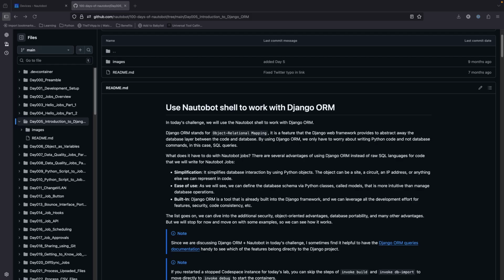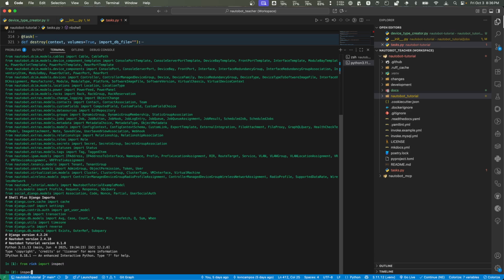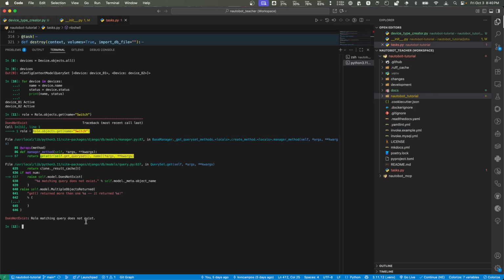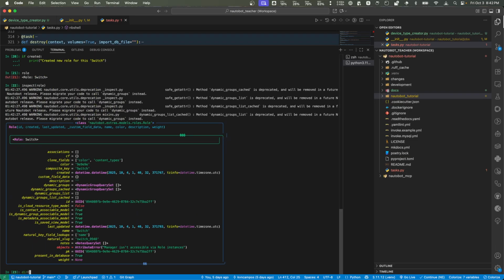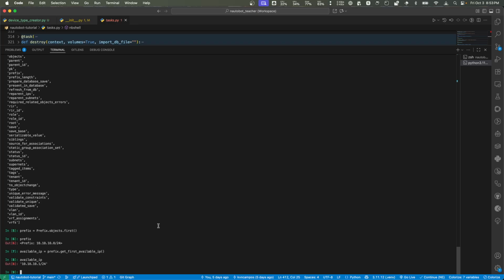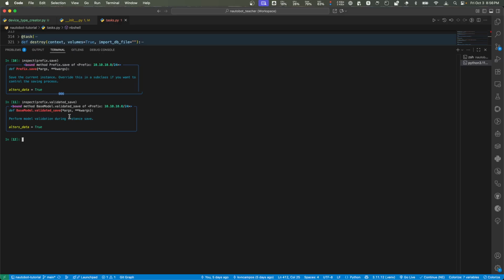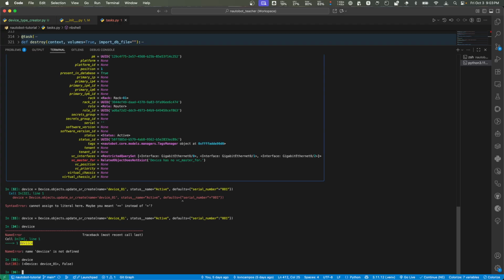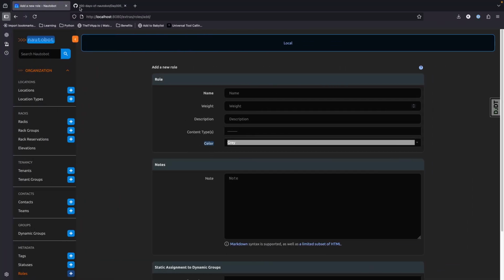100 Days of Nautobot – Day 3 | Using Django ORM in Nautobot Shell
Welcome to Day 3 of the 100 Days of Nautobot series!
In today’s challenge, we explore how to use the Nautobot shell with the Django ORM (Object-Relational Mapping). This is one of the most powerful tools available to developers working with Nautobot Jobs.

Instead of writing raw SQL queries, Django ORM lets us interact with the database using Python objects—sites, circuits, IP addresses, and more. This makes code simpler, safer, and easier to maintain.

0:00 – Introduction
1:25 – Django ORM Start
2:22 – Invoke nbshell
4:22 - Query All Devices
6:20 – get_or_create objects
10:08 – inspecting methods within nbshell
12:18 - save vs validated_save
15:29 - get_or_create vs update_or_create

What the Django ORM is and how it works.

How to query Nautobot data in the shell using ORM.

Why ORM makes Nautobot Jobs easier and safer to build.

Advantages of ORM: simplification, ease of use, built-in security, portability.

Real Nautobot examples using ORM instead of SQL.

And get ready for Day 4, where we’ll keep building on these fundamentals.